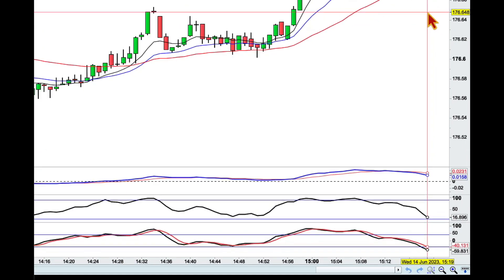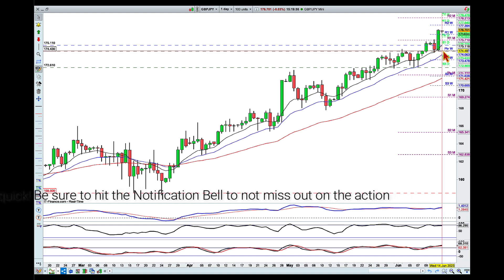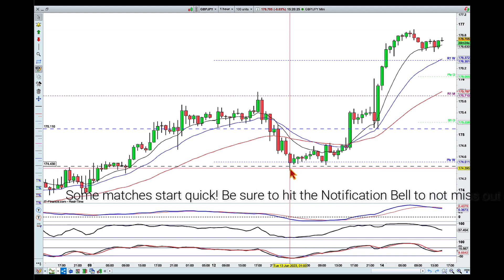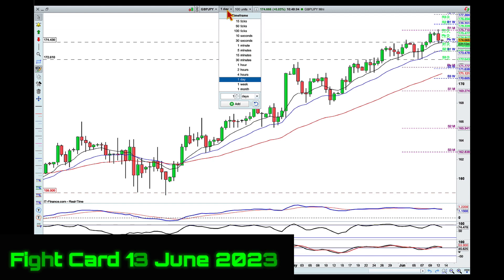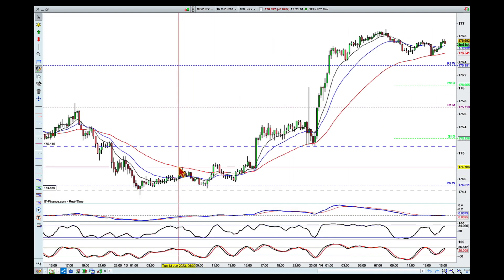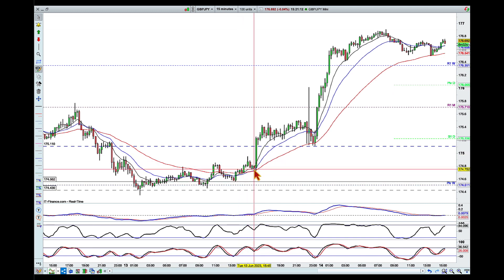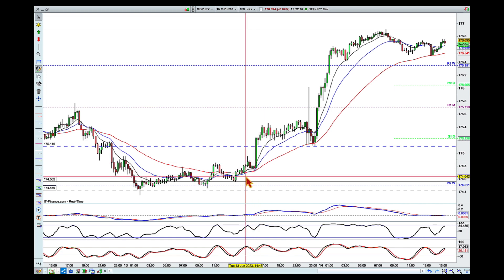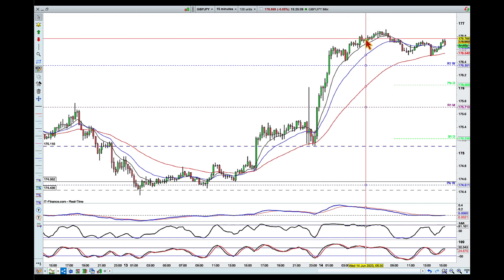FOREX LIVE Trade RESULT GBP JPY - from Big in London Fight Card Series - 14 June 2023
The Knockout Trader takes us through the GBP JPY Fight Card RESULT from the Big in London Fight Card posted on 13 June 2023.
Watch the Fight Card to uncover the Knockout Trader's fight plan for this battle. Link for Big in London fight card below: